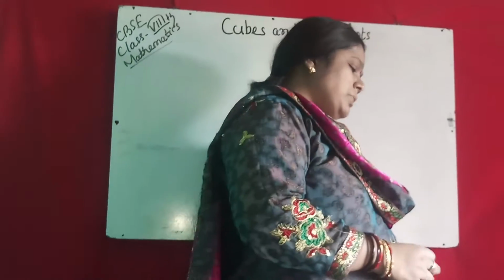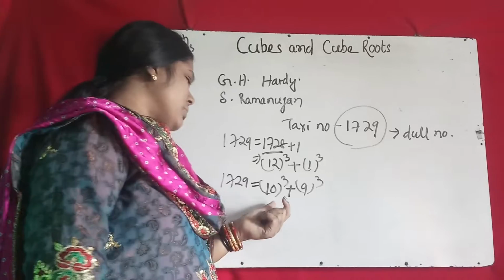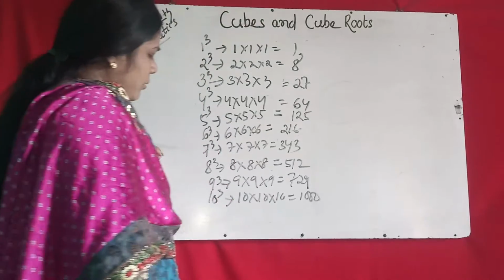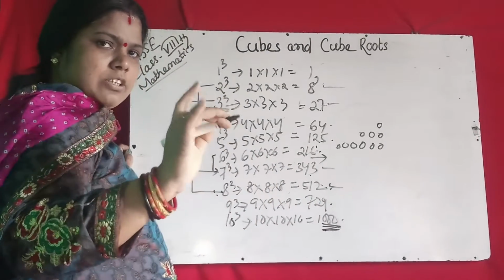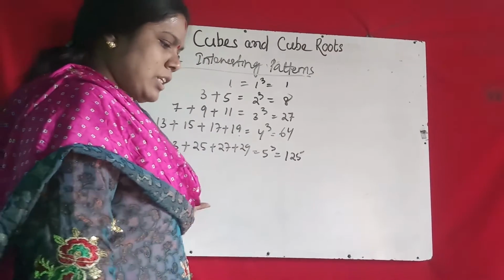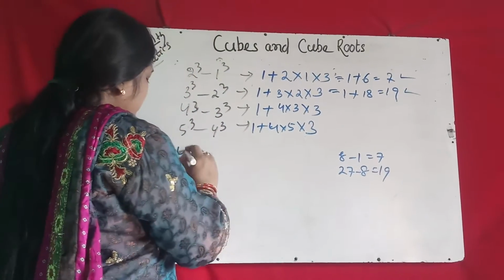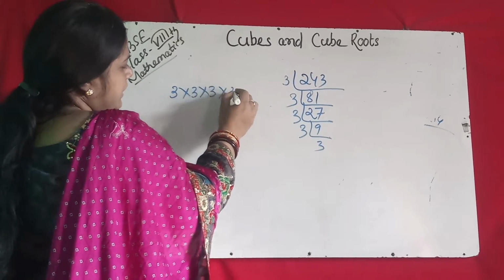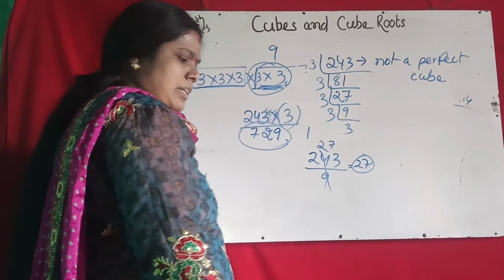CBSE MATHEMATICS CLASS 8TH CHAPTER 7 CUBE AND CUBE ROOT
CUBE PART 1